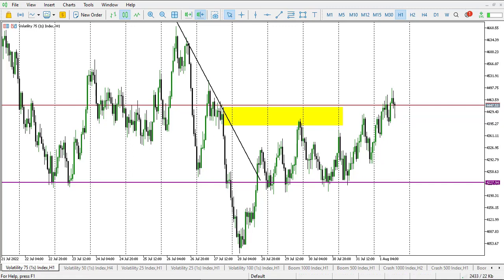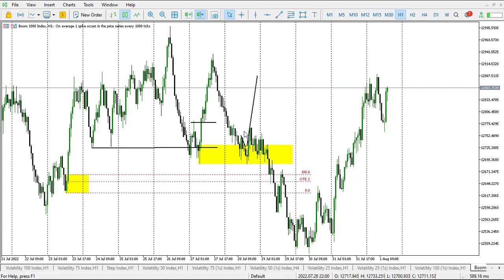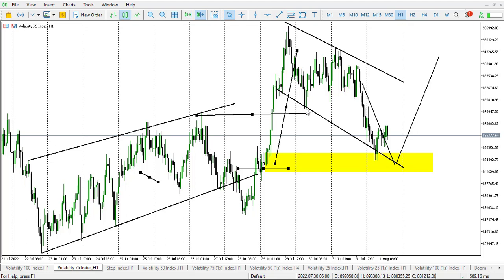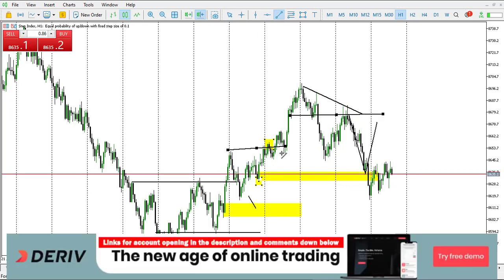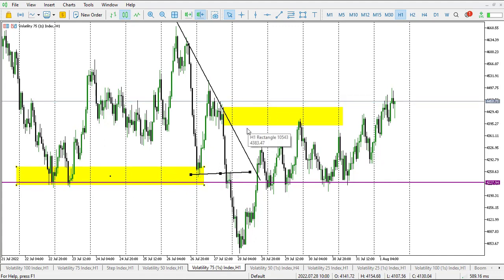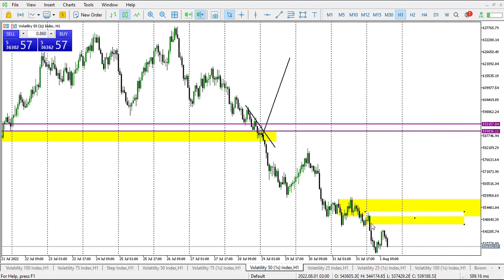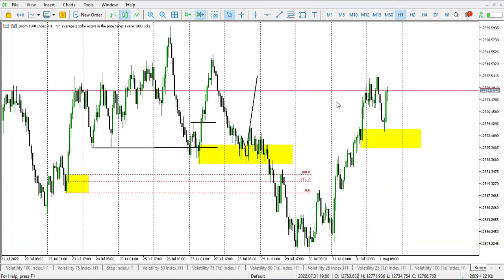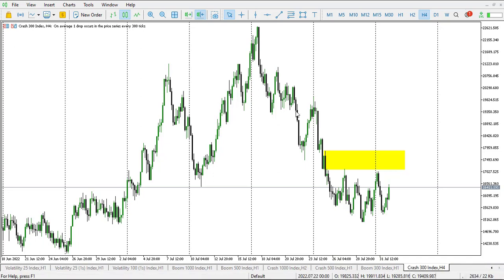Do Smart Money Concepts Work|| [SMC REVIEW]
DOES SMART MONEY REALLY WORK IN THE MARKETS?
I REVIEW SMC CONCEPTS AND GIVE PROOF IN THIS VIDEO